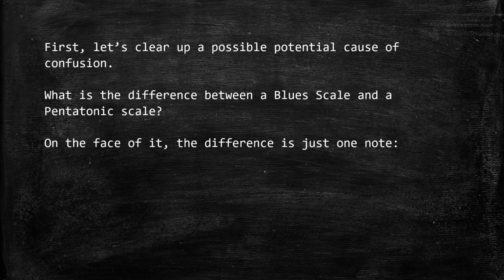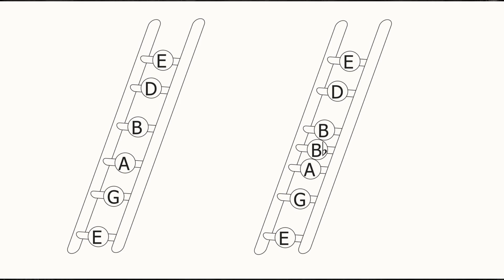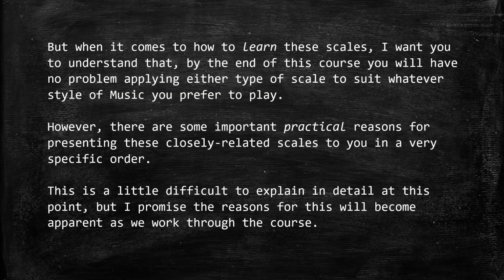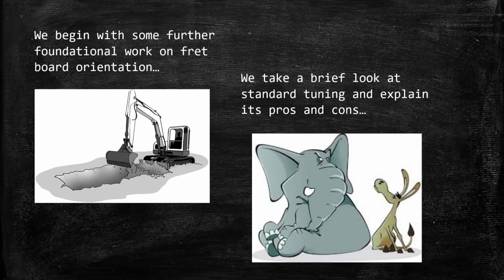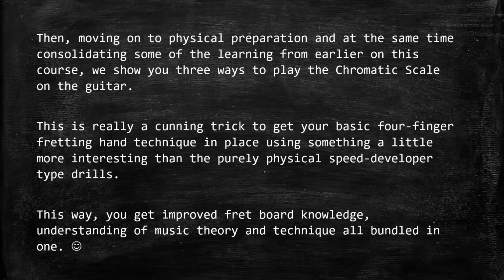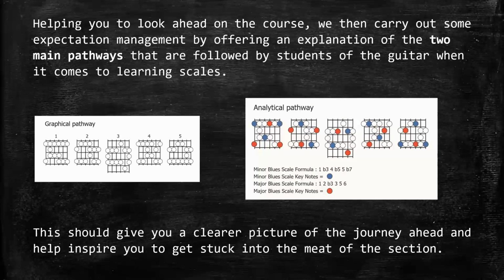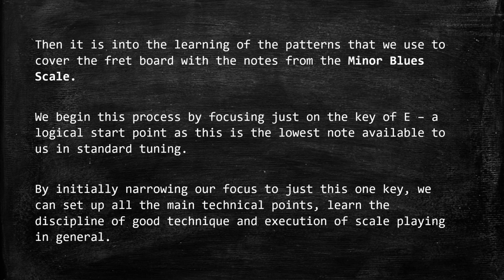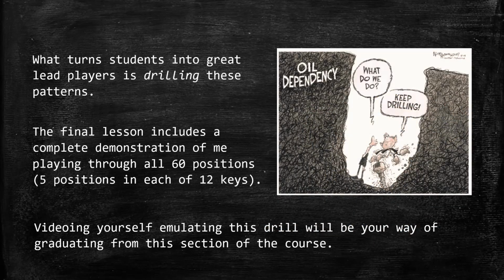Intro to Minor Blues Scales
Here is an abridged transcript of this video:

Take a random bundle of notes and play them in various random combinations…
For many students this section of the course marks the real starting point on the road to mastering the art of playing improvised lead guitar.
True, there’s some serious work to be done, but also, let’s be honest, this is an area of learning guitar that leads to having a lot of fun!
In this intro I want to prepare you to get the most from this section of the course.
I would also like to explain some of the reasons for including subjects in this section that may at first seem to be somewhat disconnected from each other.
First, let’s clear up a possible potential cause of confusion.
What is the difference between a Blues Scale and a Pentatonic scale?
On the face of it, the difference is just one note.
The Minor Pentatonic scale in E sounds like this,
…and the Minor Blues scale sounds like this.
There are reasons why the pentatonic scale tends to be favoured by Rock Players…
And why the extra note is more likely to feature in slow blues…
But when it comes to how to learn these scales, I want you to understand that, by the end of this course you will have no problem applying either type of scale to suit whatever style of Music you prefer to play.
However, there are some important practical reasons for presenting these closely-related scales to you in a very specific order.
On this section, we are first going to work through some important preparatory steps.
I know you’ll be keen to dive into the main part of the section, but please follow the lessons step by step, as the information presented at this stage is designed to set you up for the fastest and smoothest ride through the whole of this course.
We begin with some further foundational work on fret board orientation…
We take a brief look at standard tuning and explain its pros and cons…
We also take a brief look at the logic underlying alternative tunings.

Then, moving on to physical preparation and at the same time consolidating some of the learning from earlier on this course, we show you three ways to play the Chromatic Scale on the guitar.
This is really a cunning trick to get your basic four-finger fretting hand technique in place using something a little more interesting than the purely physical speed-developer type drills.
This way, you get improved fret board knowledge, understanding of music theory and technique all bundled in one. 
Helping you to look ahead on the course, we then carry out some expectation management by offering an explanation of the two main pathways that are followed by students of the guitar when it comes to learning scales.
Then it is into the learning of the patterns that we use to cover the fret board with the notes from the Minor Blues Scale.
By initially narrowing our focus to just this one key, we can set up all the main technical points, learn the discipline of good technique and execution of scale playing in general.
Then, once we are happy that you have a solid foundation of playing these patterns in this one key, we show you a simple method to expand this capability across all 12 keys.
It normally takes a week or two to learn to play the Minor Blues Scale Patterns in all keys.
What turns students into great lead players is drilling these patterns.
The final lesson includes a complete demonstration of me playing through all 60 positions (5 positions in each of 12 keys).
Videoing yourself emulating this drill will be your way of graduating from this section of the course.
Each step is explained as clearly as possible, but should you have any questions along the way or find yourself struggling to follow any part of the course, please don’t hesitate to get in touch. Full 1:1 support via email is included as part of the package.
Enjoy the lessons :)